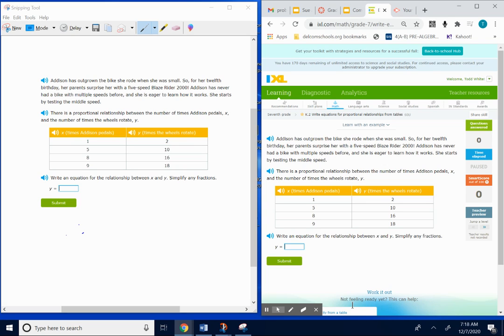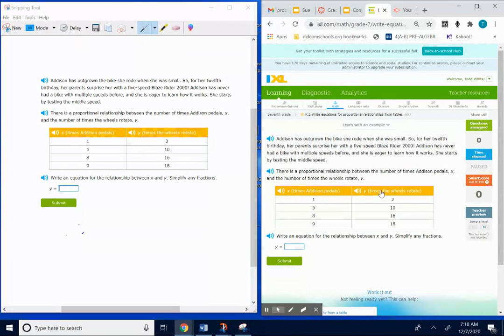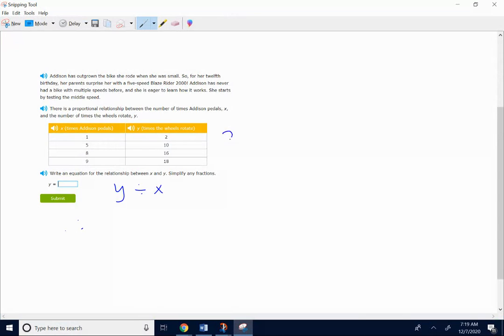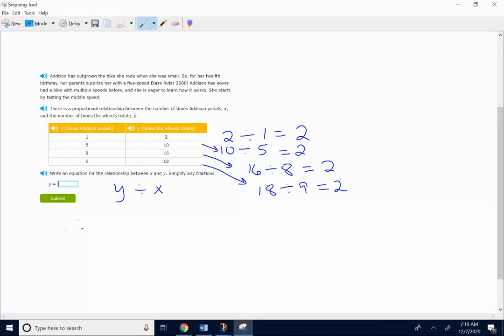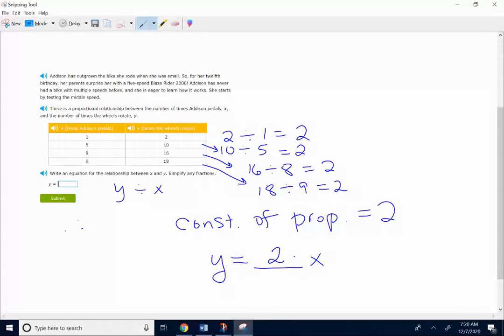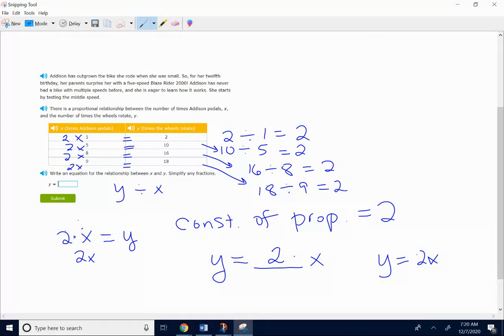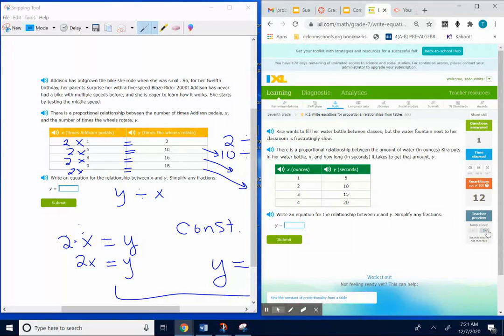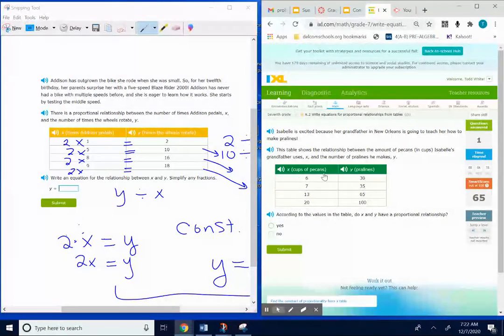ixl - equations from data tables